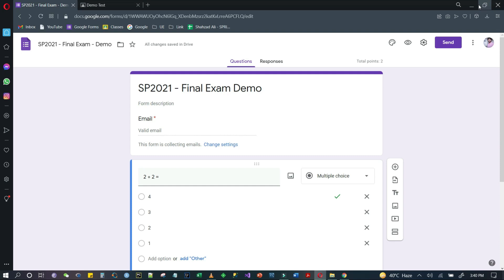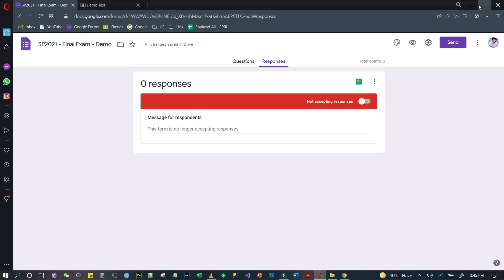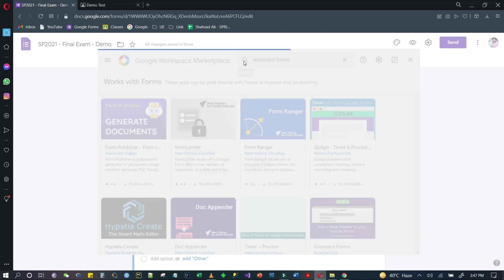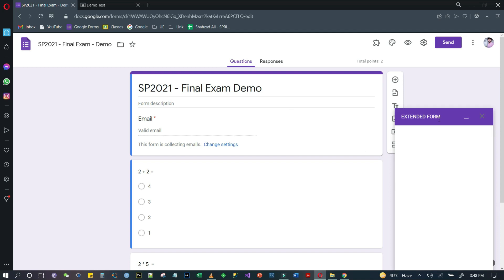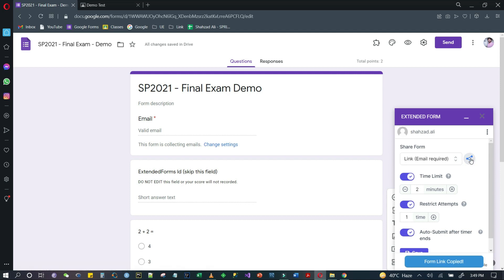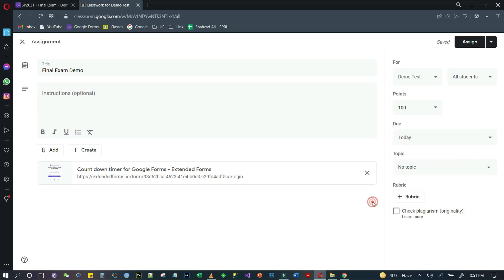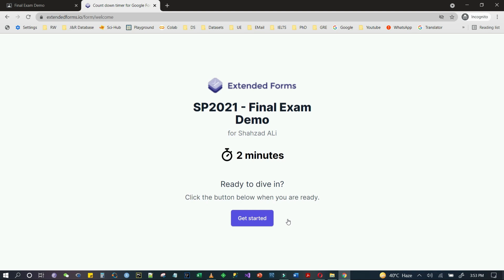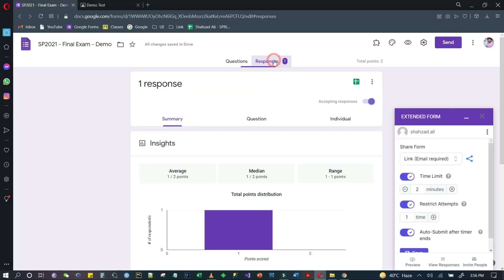Online Exam on Google Form | Time Limit | Automatic Result | Auto Submission at Due time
Automatic Result Submission at Due time
auto submission online exam on google form
Auto Submission Online Exam Automatic Result